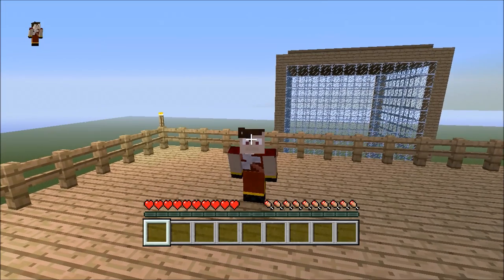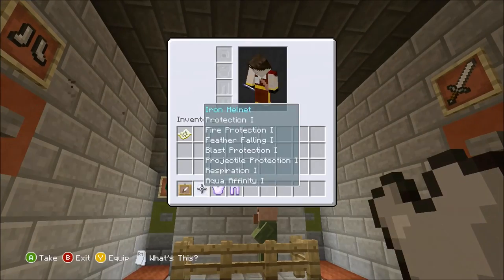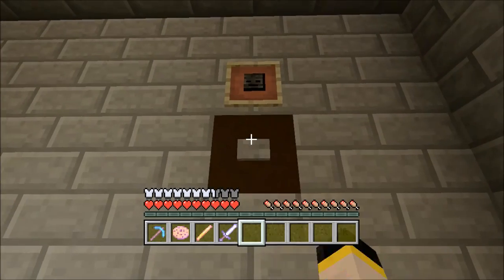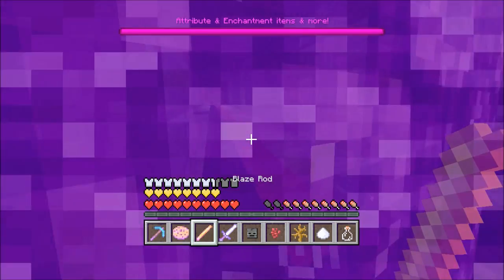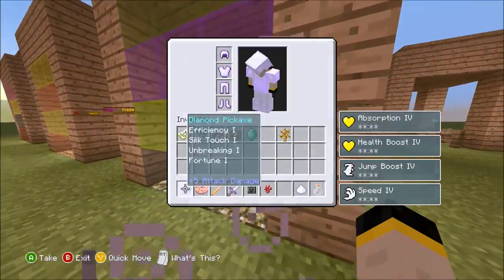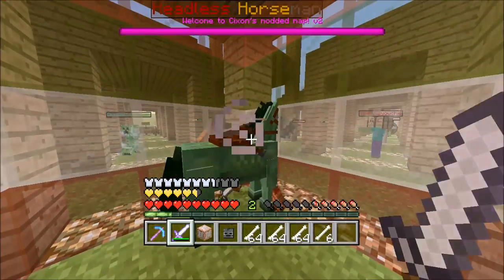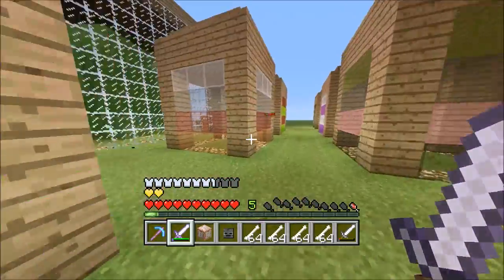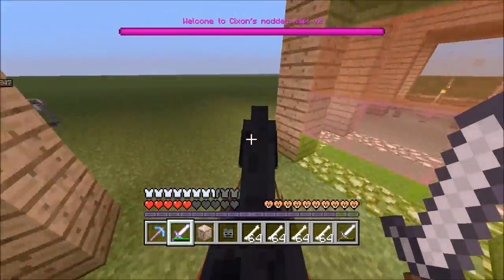Cixon's Modded World V2 Showcase Custom Mobs and Items Miner Skeleton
im live streaming on twitch tonight at 8.15pm uk time